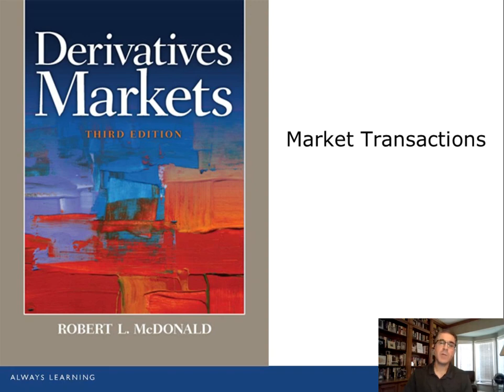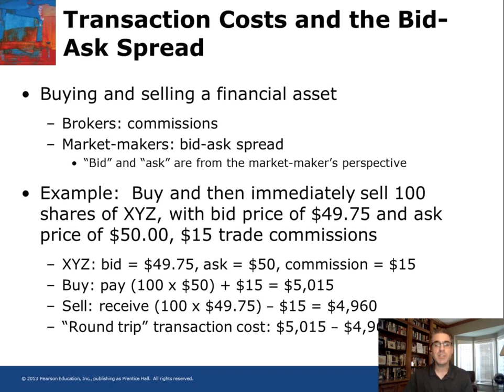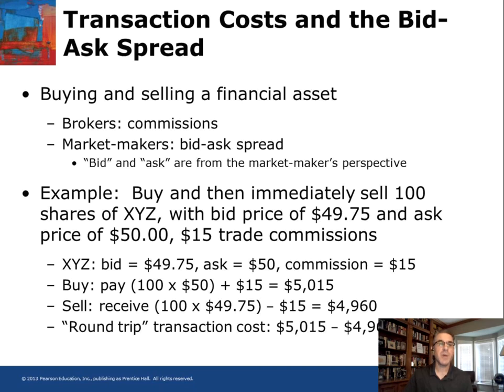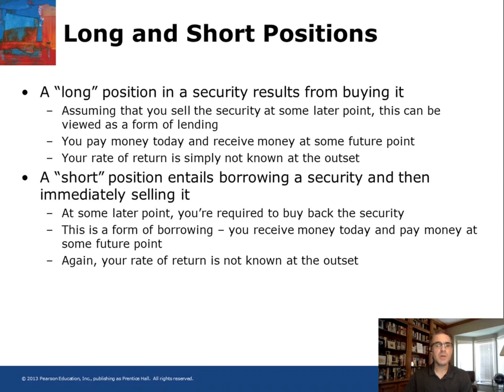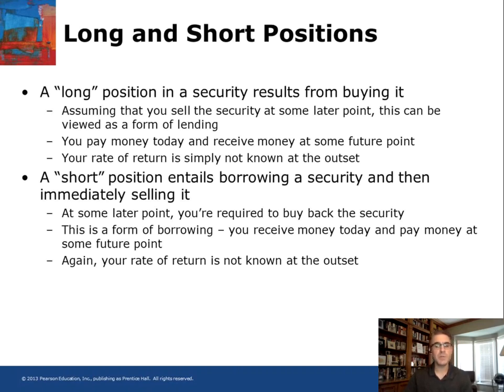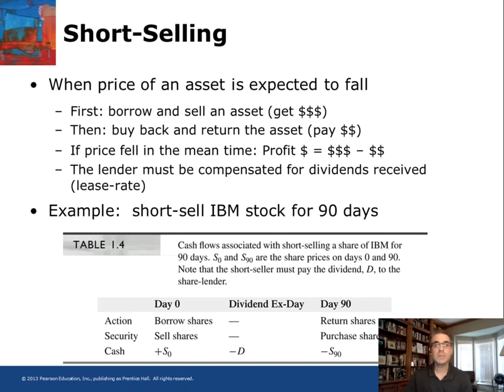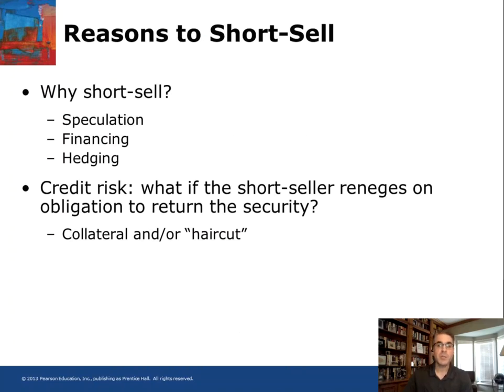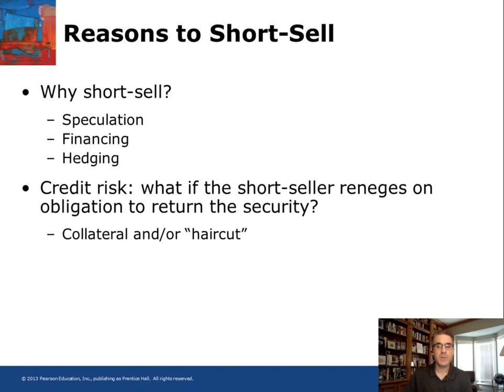Lecture 2: Market Transactions